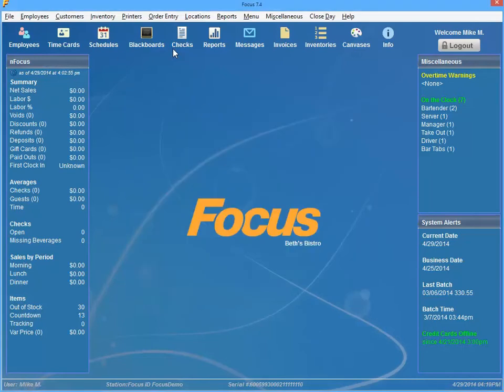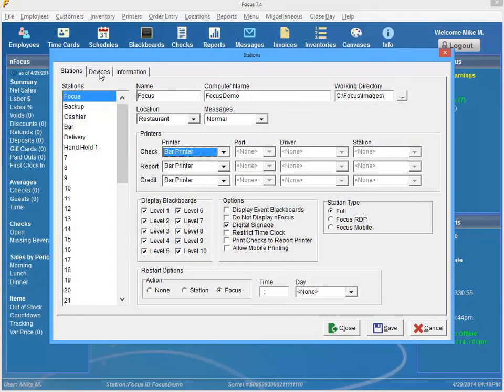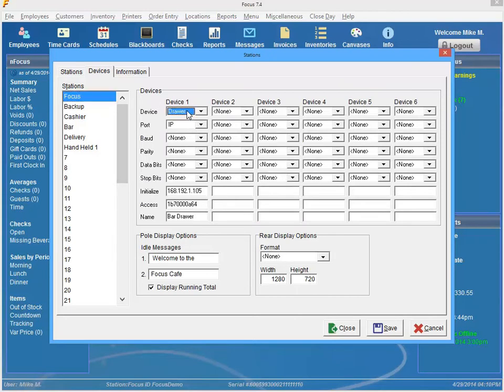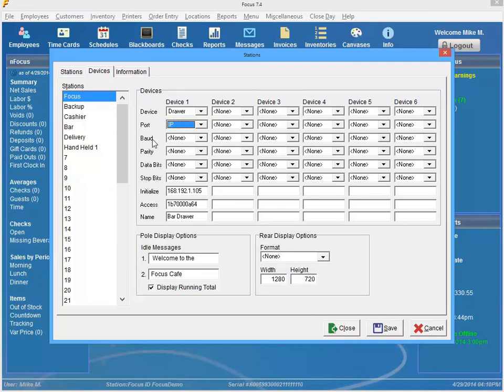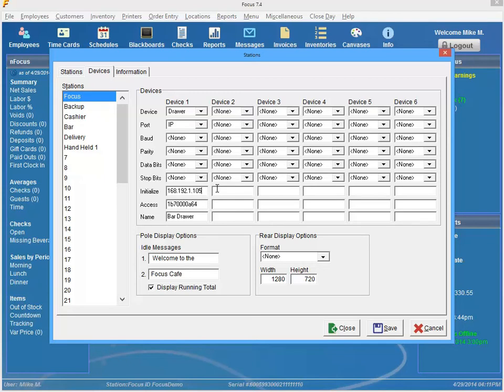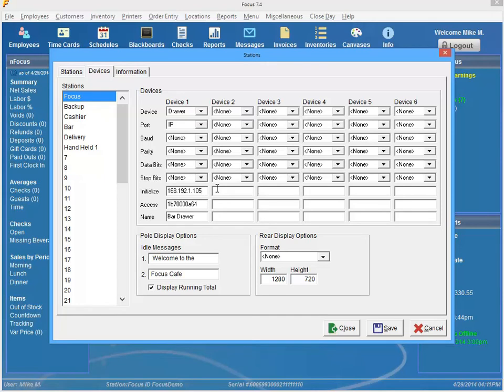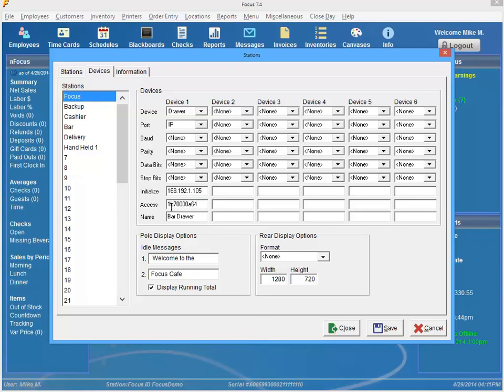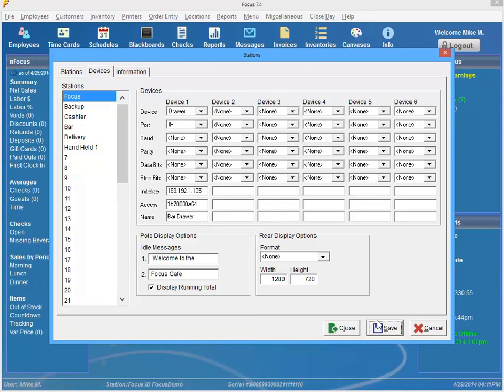IP Cash Drawer Setup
Setup a cash drawer to open via an IP printer.  Allows users to become 100% mobile!